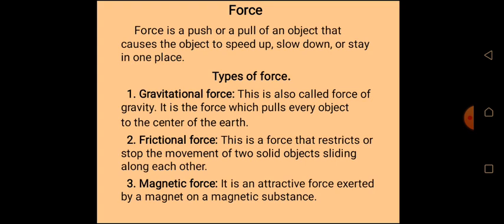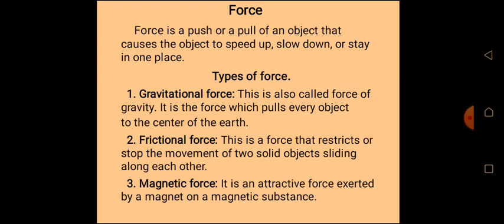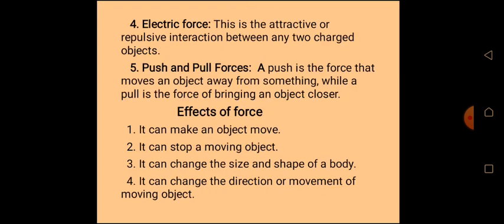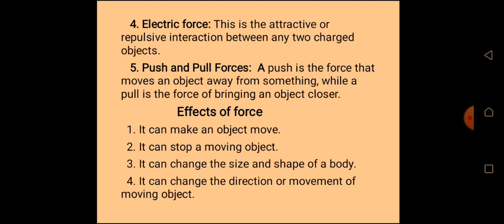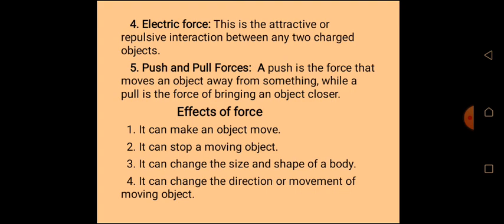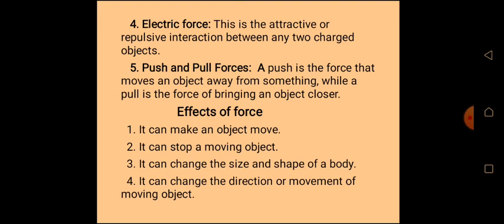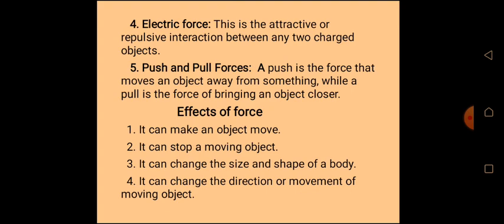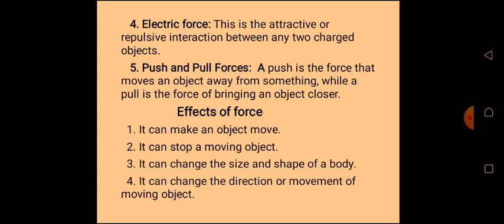May 11, 2020